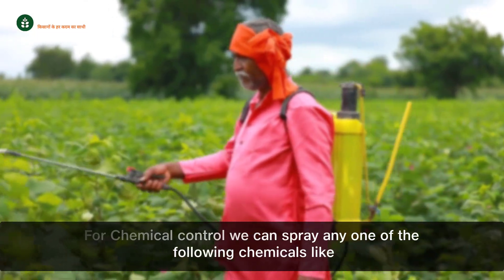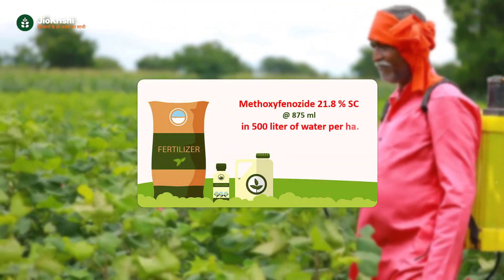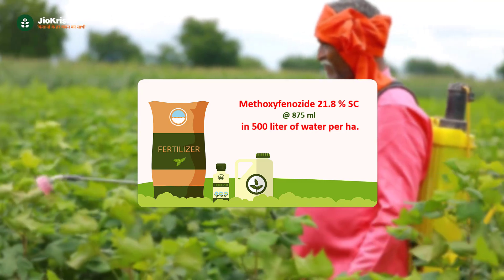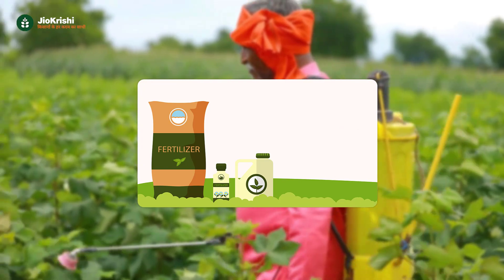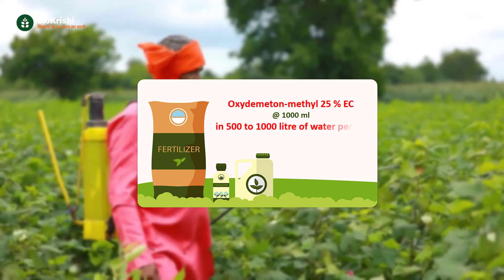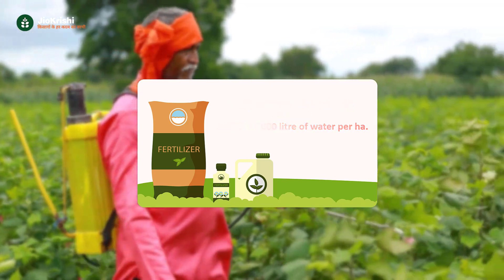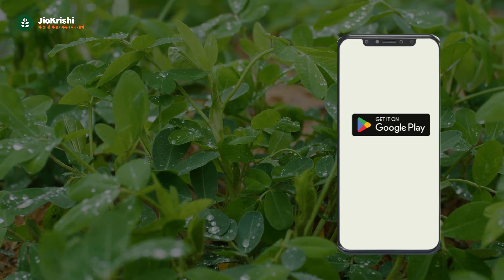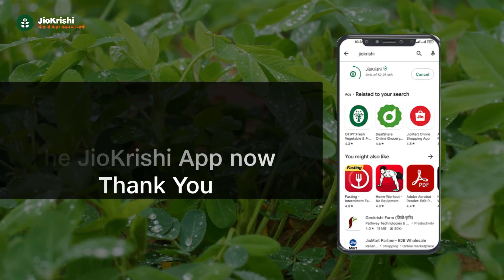Leaf Miner In Groundnut Crop / Control & Prevention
Hello,
Today we will discuss about the the infestation of Leaf Miner in Groundnut, how it damages the Groundnut crop and what are the measures to prevent it.

To know more such information, to protect your crop from pests and diseases, and to manage nutrition, download the JioKrishi app.

Get ready to be amazed!😲😲
The most awaited customized Agri Advisory System option to suit your needs is now here!!
✅You can start it automatically for your crop. Just add crop and plot after entering your mobile number.
✅You can use JioKrishi app to get real time nutrition and irrigation warnings along with extreme weather parameters, pest and disease early warnings.
✅Choose the right advisory solution for your needs
🎉🎉Congratulations After Doing That You Are Now A JioKrishi Prime Member!!!🎉🎉
Register on our app now to evaluate the best option for your needs.